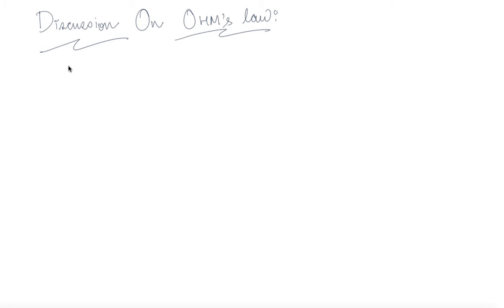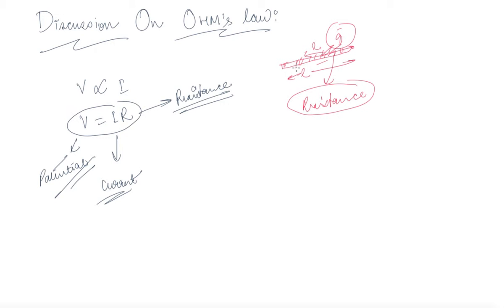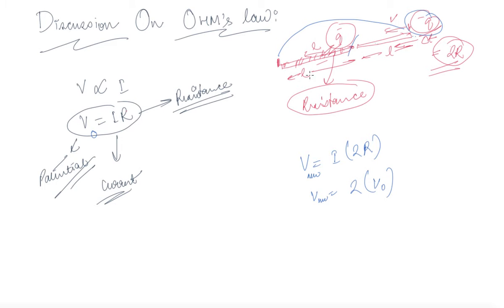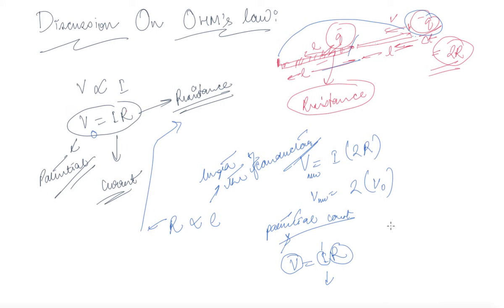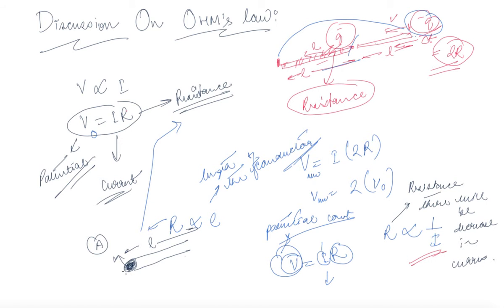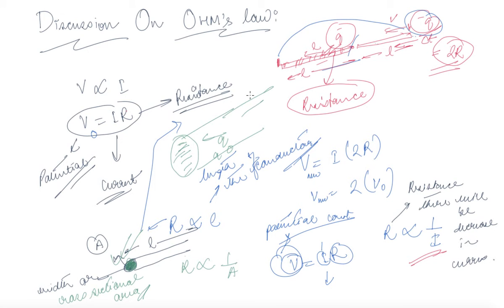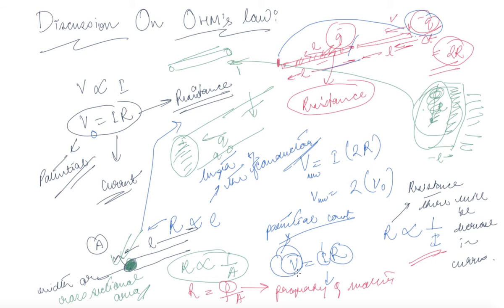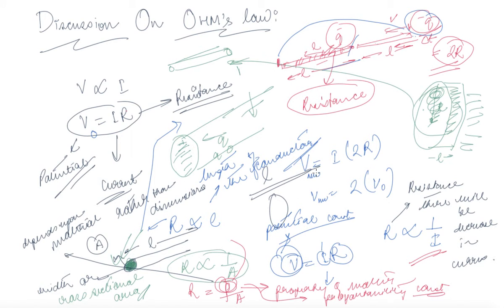Discussion on Ohm's Law | Class 12 Physics Current Electricity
Discussion on Ohm's Law | Class 12 Physics Current Electricity by Blaze